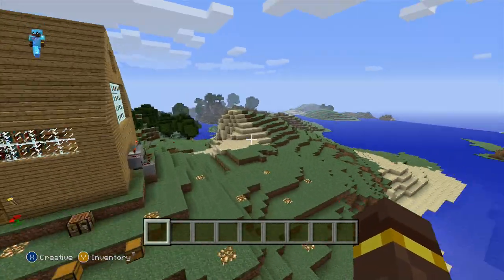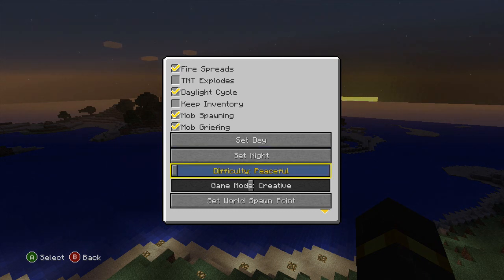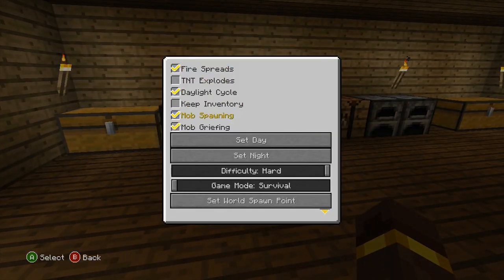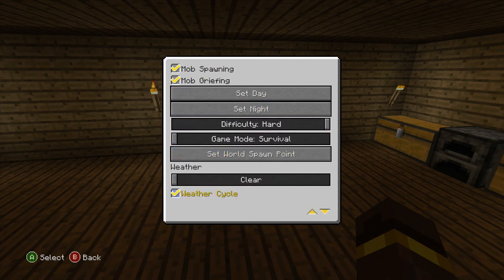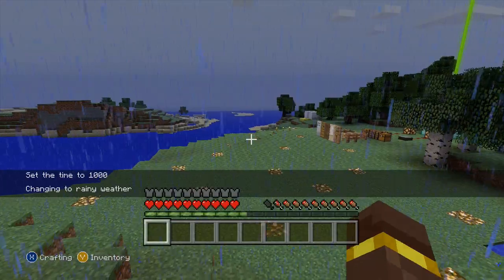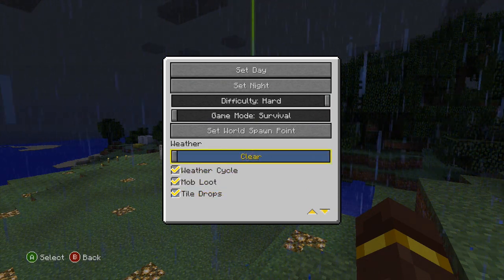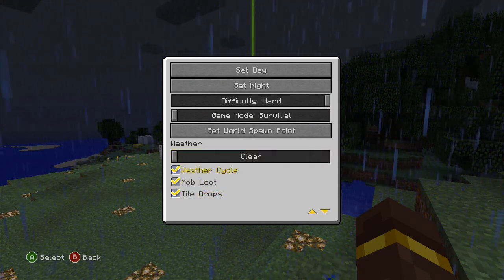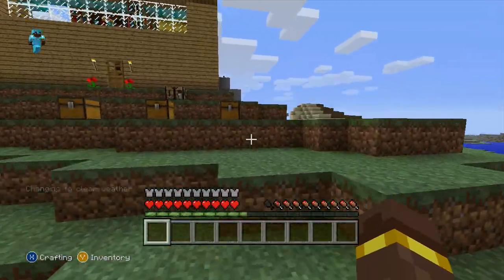Minecraft Xbox & Playstation: New TU25 Commands/Host Options!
Today we see the new commands and options that were release in TU25!
James W.
(Including a stamp for the letter back is appreciated!)